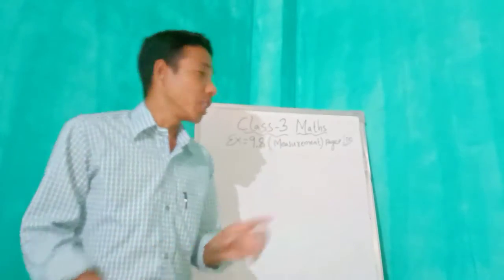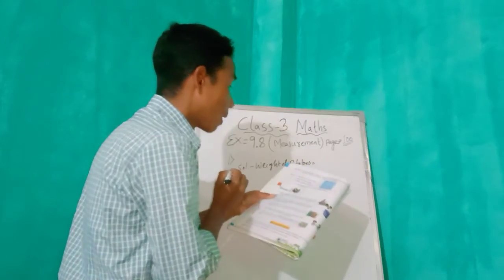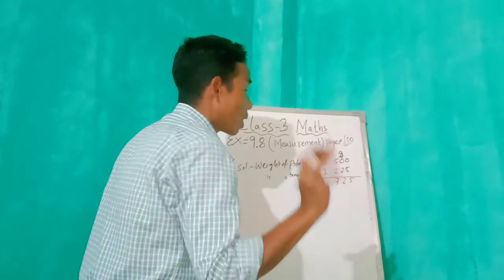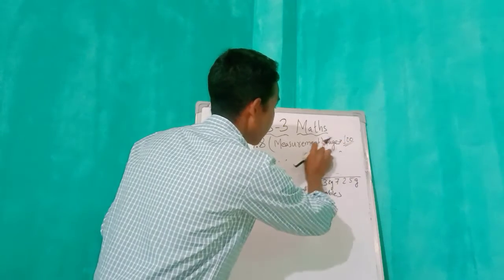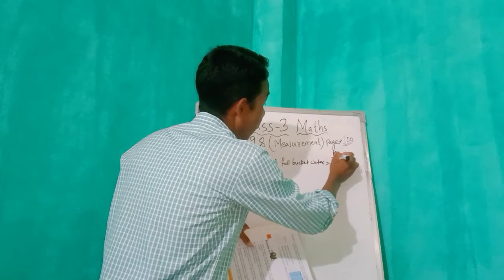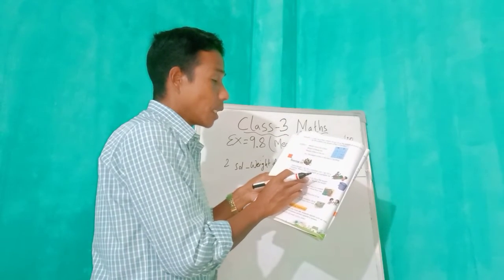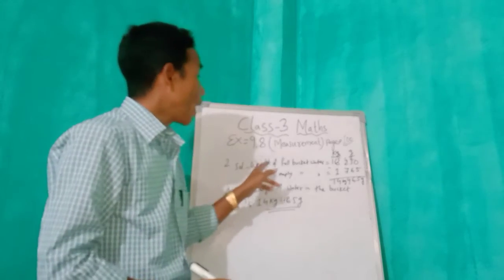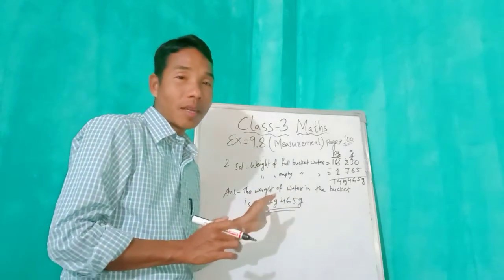Class-3. Mathematics. Ex=9.8 ( Measurement) Video#40.